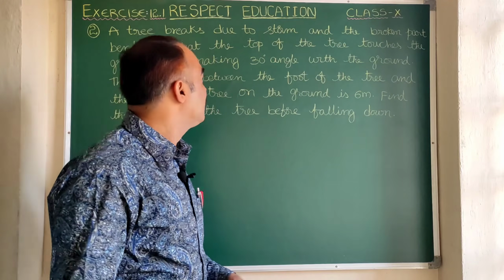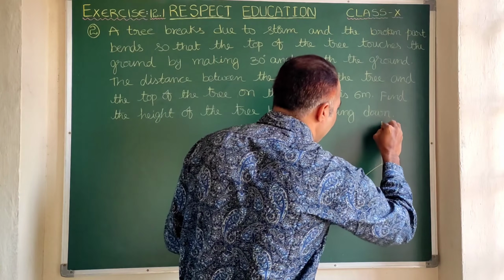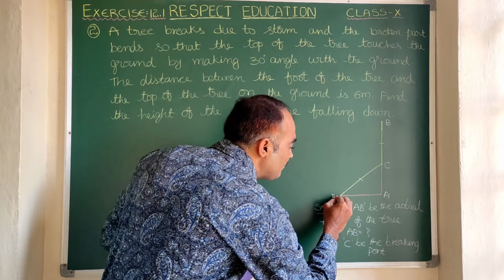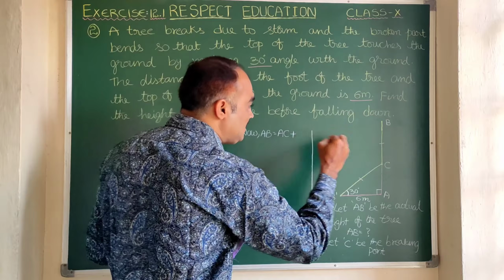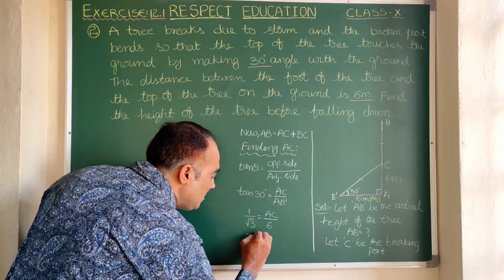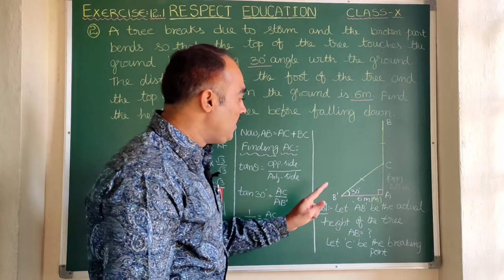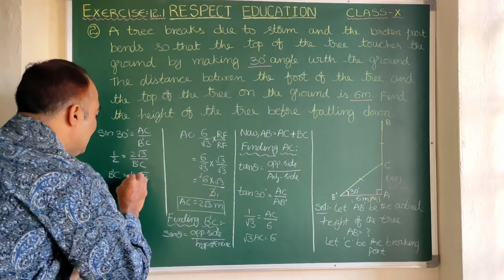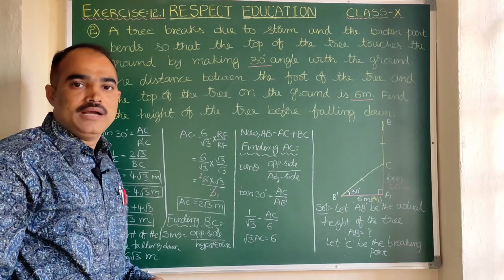Chapter:12| Applications Of Trigonometry| Exercise 12.1| Pro.No. 2| Class 10 | Mathematics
Chapter:12| Applications Of Trigonometry| Exercise 12.1| Pro.No. 2| Mathematics

In this class we come to know the way of solving Exercise 12.1 Problem number 2of Applications of trigonometry in a clear and detailed manner.

Regards,
Respect Education.